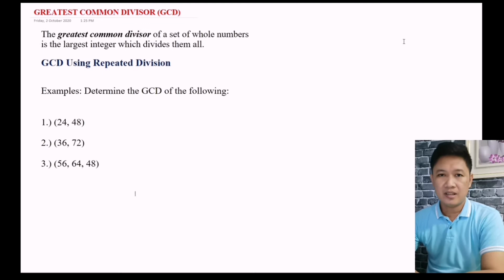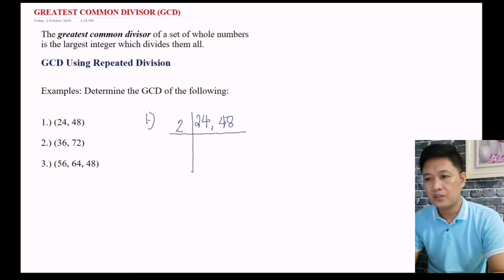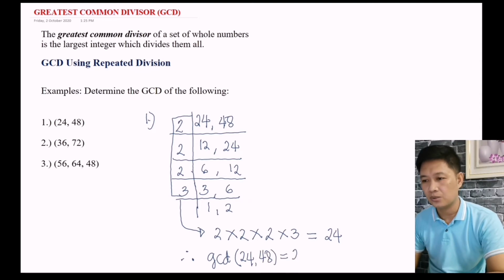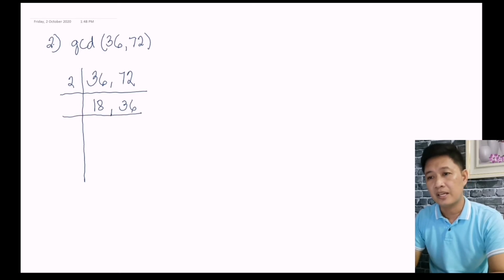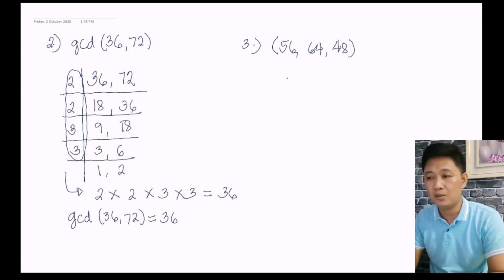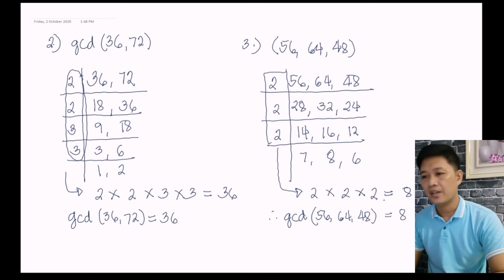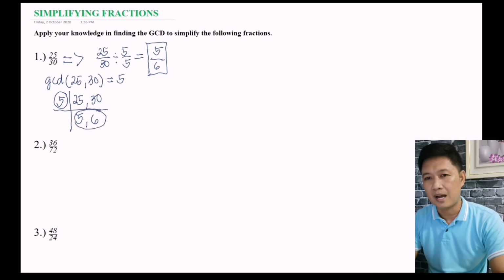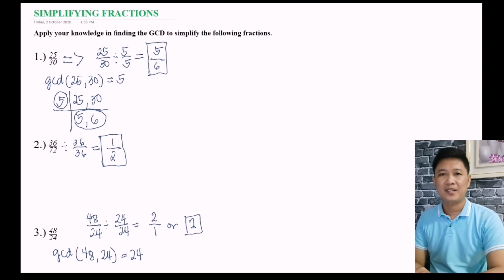Finding the GCD (Greatest Common Divisor) of Numbers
This video discusses how to find the GCD or the Greatest Common Divisor of Whole Numbers. It also touches some examples on how to simplify fractions applying the concept of GCD.